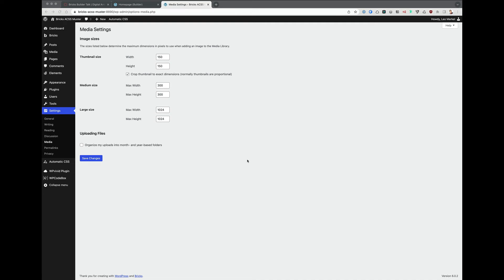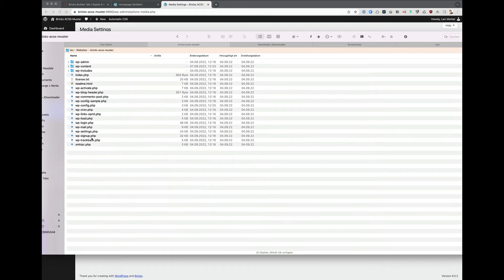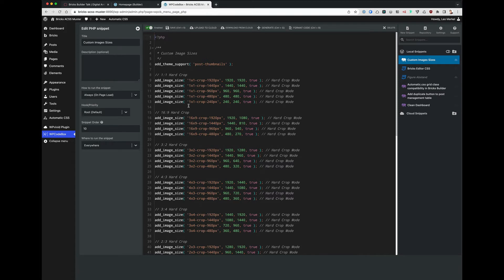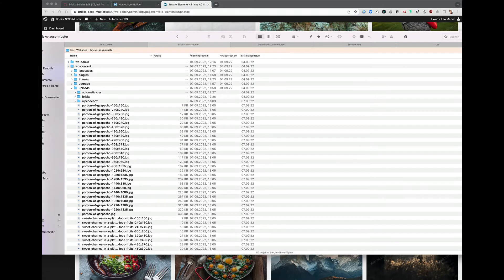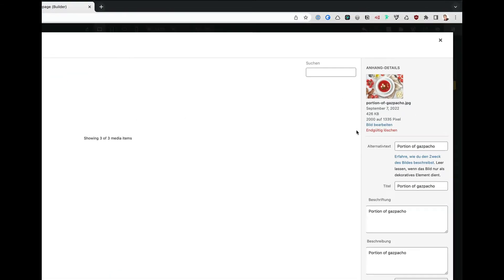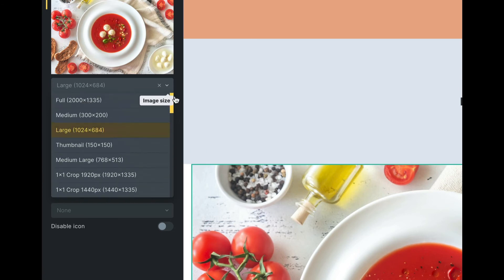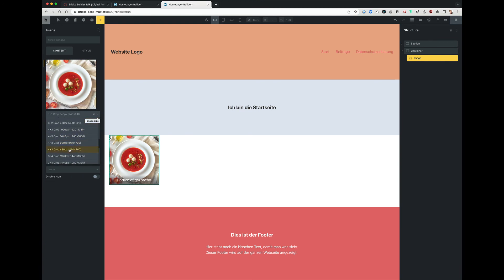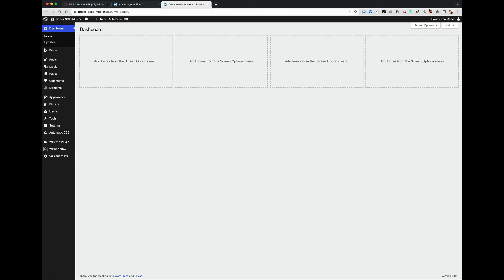Bricks eigene Bildgrößen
Die Standardeinstellungen in Wordpress sind nicht optimal für die Generierung der Bilder. Hier zeige ich eine Möglichkeit auf, das zu beeinflussen und die richtigen Bildgrößen für alle Auflösungen zur Verfügung zu haben.

Es handelt sich in den meisten Fällen um Tipps & Tricks, die ich selbst gelernt habe, um meinen eigenen Workflow zu optimieren. Ich versuche die so zu erklären, dass jeder auch davon profitieren kann.

Ich bin Leo und ich mache deutsche Videos für die effiziente Nutzung von Bricks Builder, Core Framework, automatic.css und andere Wordpress Plugins. Von 2004 bis 2018 hatte ich eine Marketingagentur und bin heute als Privatier immer noch tief im Webdesign und der Videoproduktion, weil es mich nach wie vor fasziniert.

Wenn es etwas gibt, zu dem Du mehr wissen möchtest, kommentiere bitte unten entsprechend und ich werde mir das ansehen.